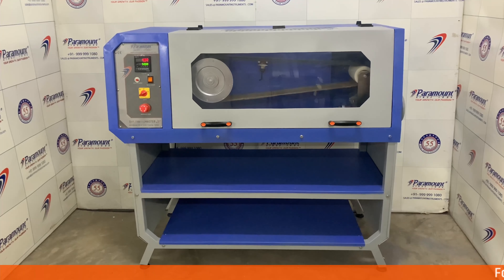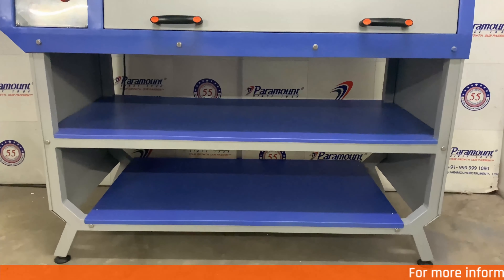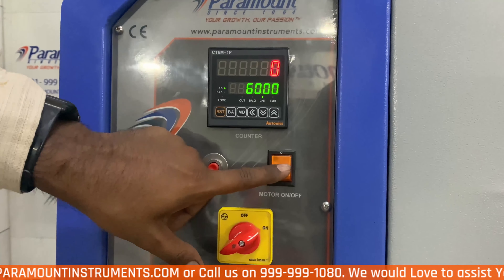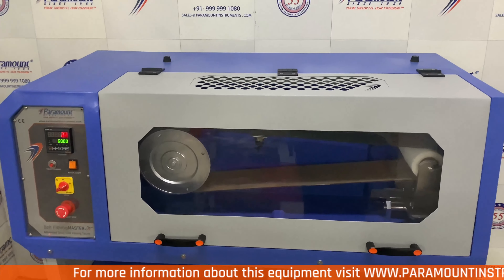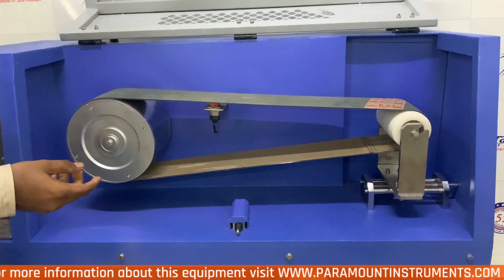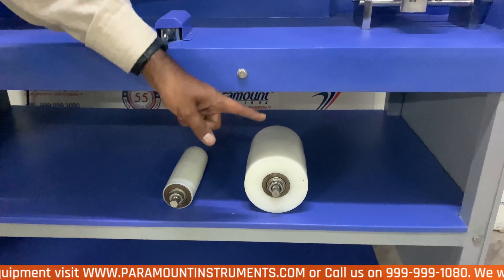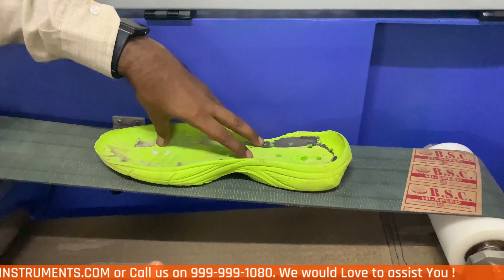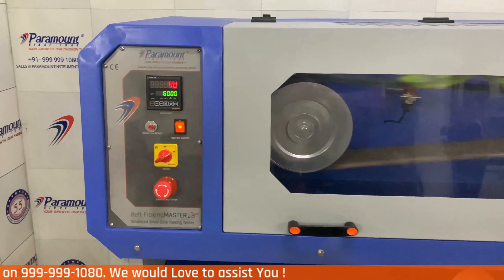Paramount Bata Belt Flex Tester i9 | Footwear Testing Instruments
Paramount BATA Belt Flex Tester i9 (Digital) is an ergonomically designed Equipment with sturdy mechanism to get Accurate & Reliable Results. It is an advanced Equipment used to check shoe sole Cracking due to Flexing in actual usage.

Paramount Instruments is one of the most leading and trusted manufacturers and exporters of quality control and industrial testing equipment. These instruments find their diverse applications in Textile and Yarn, Rubber, Plastic, Paint and Plating, Automobile, Colour Measurement, Garment Retail, Plating, Shoe and Leather, Paper and Packaging, Environmental chambers, Cable and Wire industries.